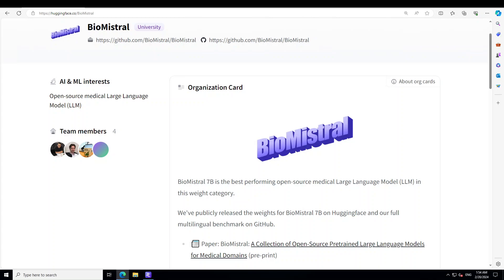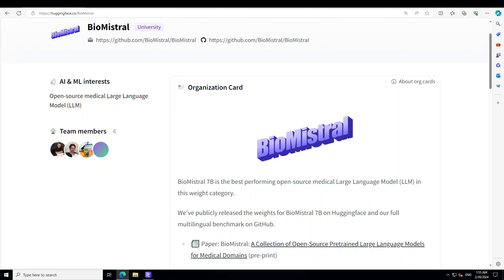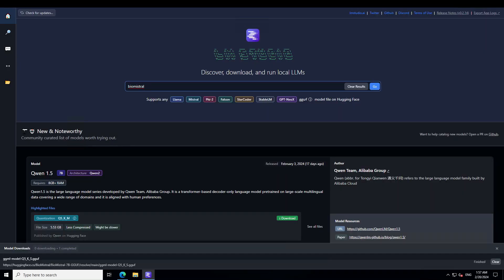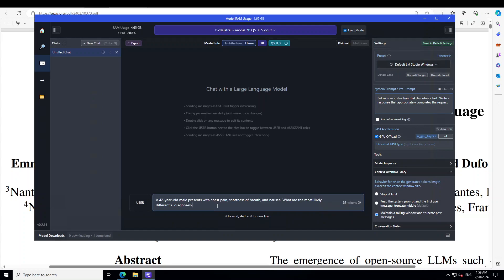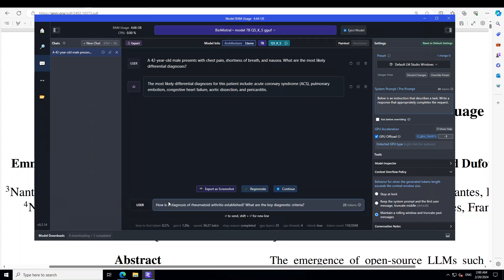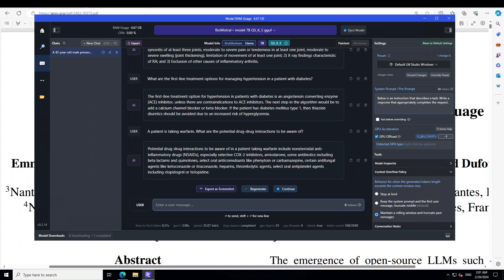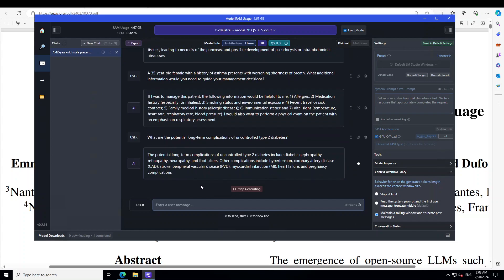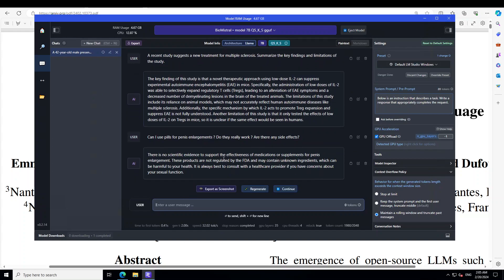Install BioMistral Locally on Windows - World's Best Medical LLM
This video shows how to locally install BioMistral on Windows. BioMistral 7B is the best performing open-source medical Large Language Model (LLM).